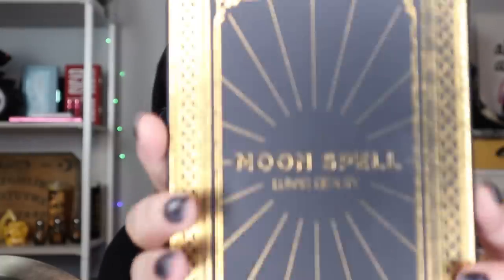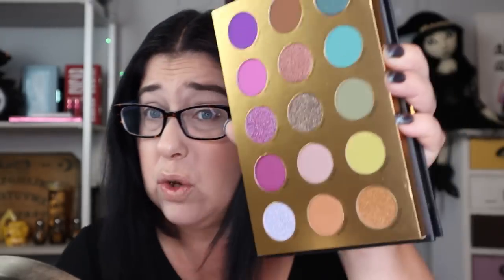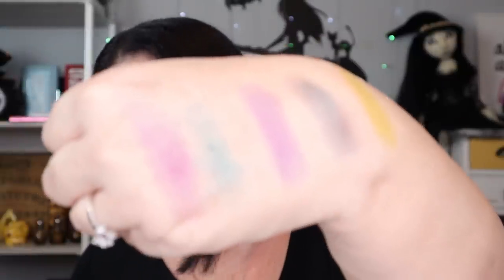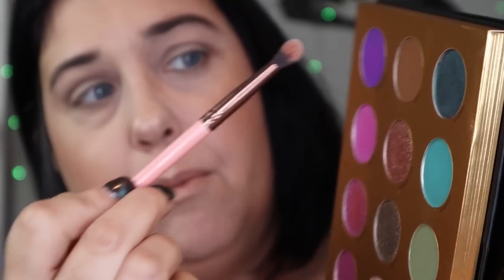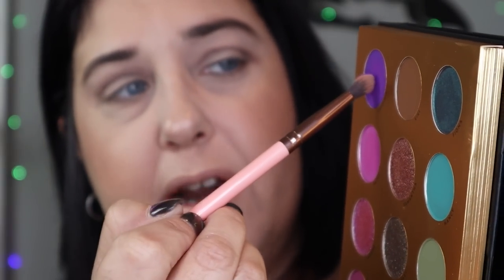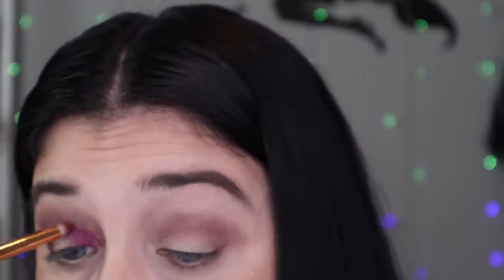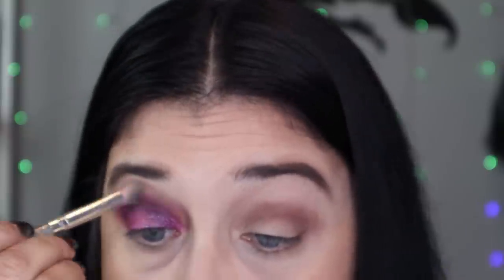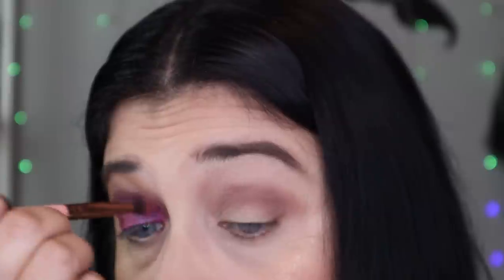MOON SPELL PALETTE 🌙 LUNAR BEAUTY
Hello, my little witchlings!!

It's SPOOKY season and today we are testing the new MannyMua - Lunar Beauty Moon Spell Palette!

My channel is a little extension of me. I love all things magical and obsessed with beauty and animals. I pretty much live in a little zoo. You
never know what will show up on my channel. It could be a trip to a graveyard, some spells or a beauty review, a shopping trip or just vlogs or anything else my mind comes to at the time. I hope you enjoy getting to know me as I get to know all of you..

If it has been over 24 hours. I reserve the right to pick a new winner.
Entries not complying with YouTube’s giveaway entry policy will automatically be disqualified.
YouTube is NOT a sponsor of this giveaway and participants must release YouTube from any and all liability related to the giveaway.
Privacy Notice:  All winners are required to submit their name, address and telephone number so that I may send the package to them. Once I have received confirmation that the package has reached its destination all personal information will be destroyed and will not be kept on any devices.

save ten dollars on your first box code!